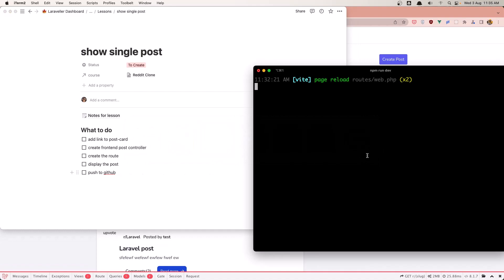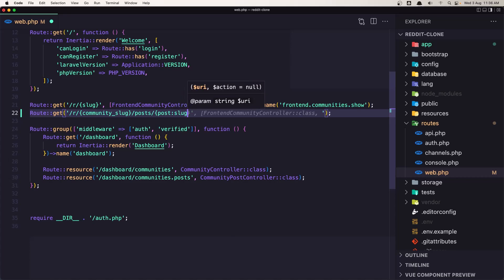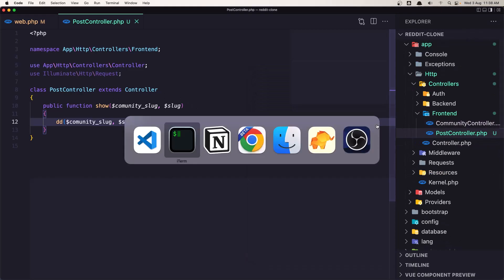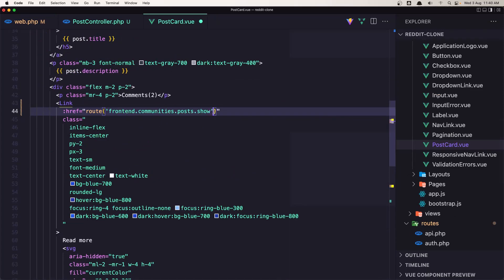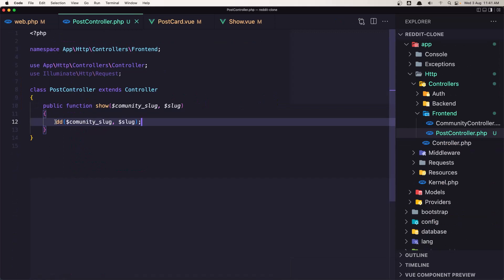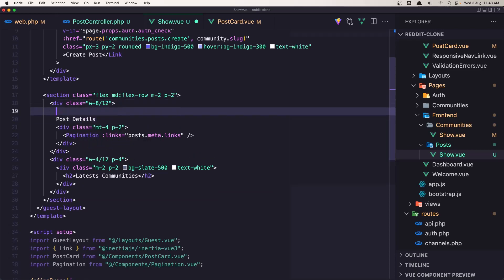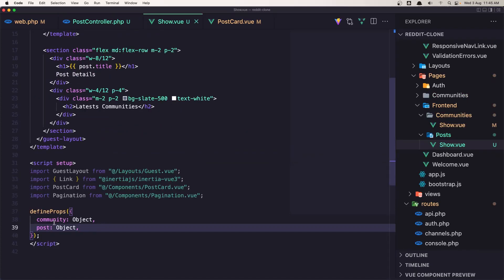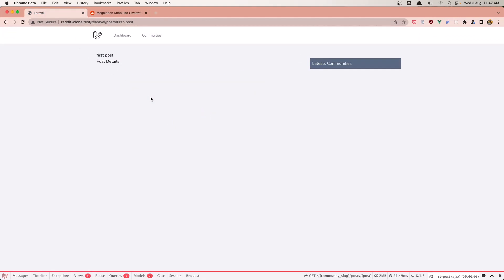15 Display the Post - Reddit Clone with Laravel and VueJS - Laravel VueJS Tutorial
In this video, we are going to display the post.

Laravel tutorial.